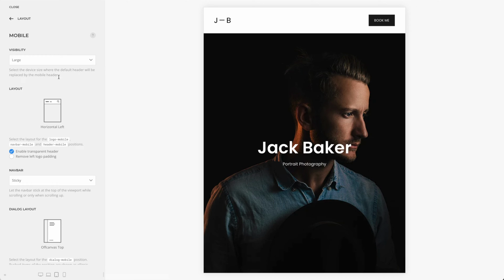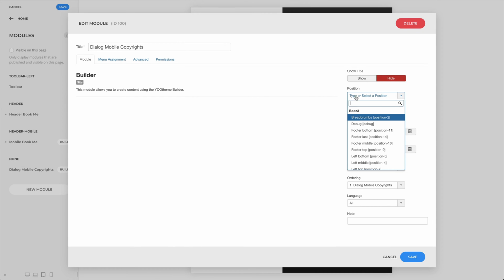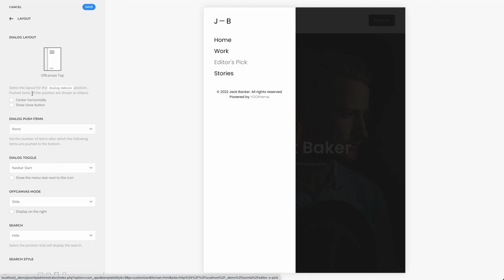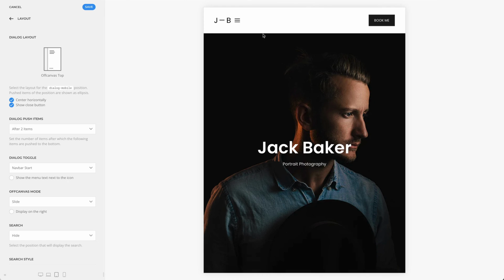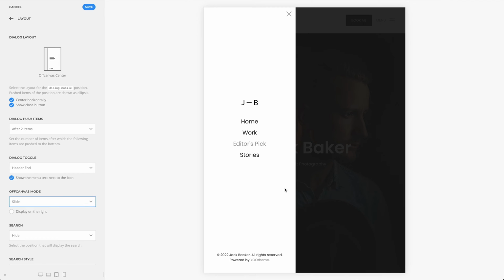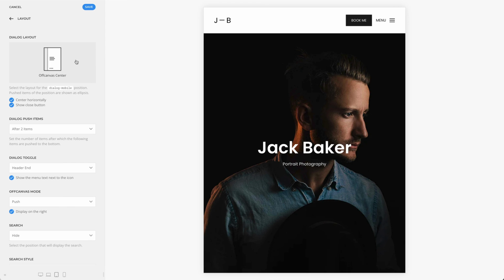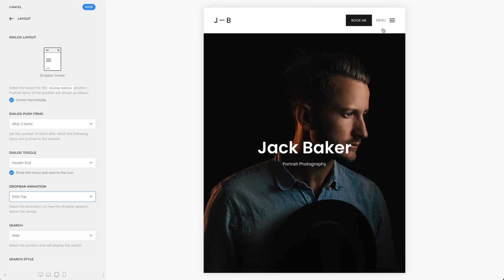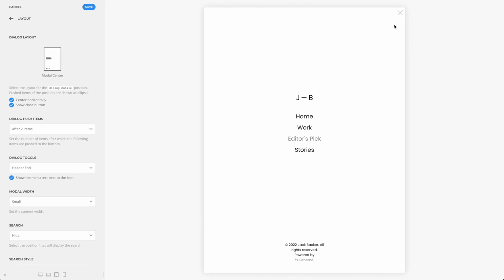Setting the Mobile Dialog Layout | YOOtheme Documentation (Joomla)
In addition to the header layout, YOOtheme Pro can display menus and modules published in the mobile dialog module position in a dropbar, offcanvas sidebar or modal window. The dialog is opened by clicking a toggle icon which automatically appears in the mobile header.

Select the layout for the dialog-mobile position. Items which can be pushed are shown as ellipsis.